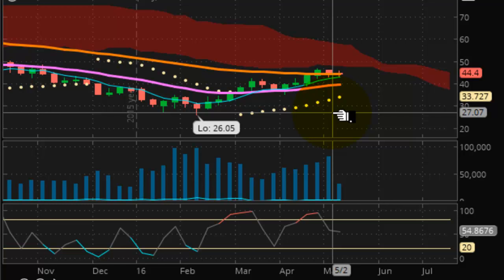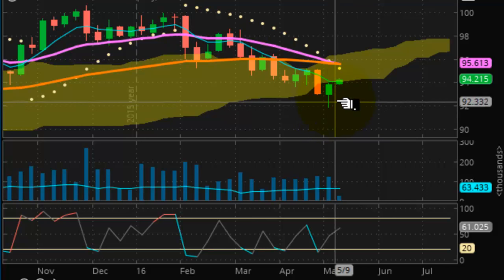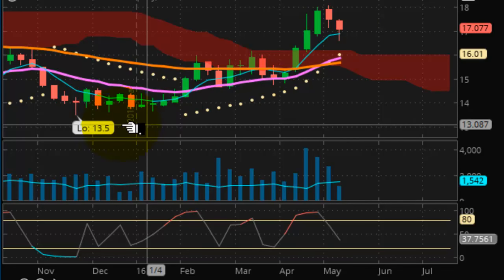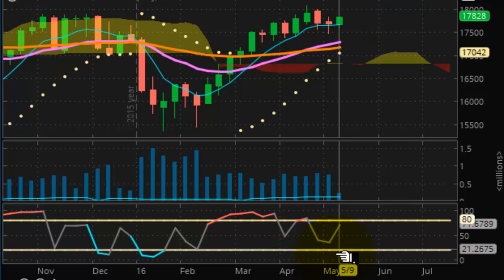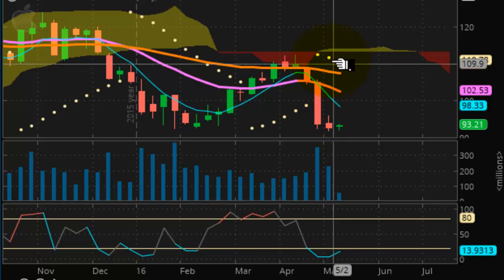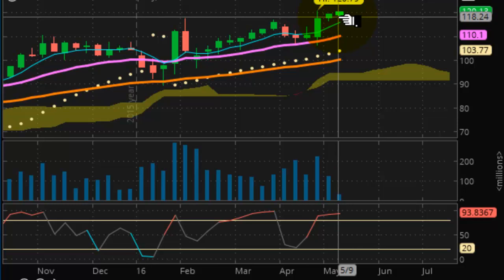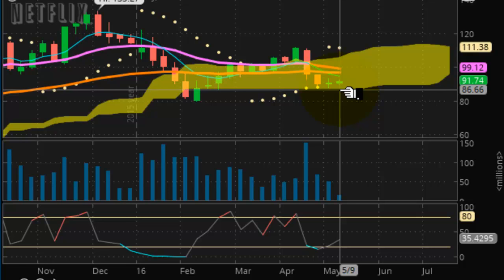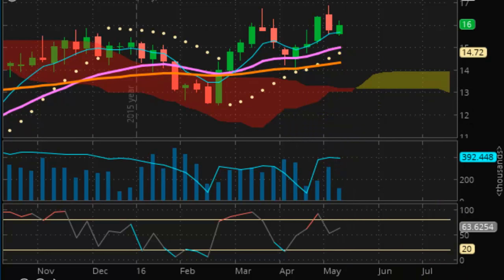TVR [#43] 05/10/2016 PRECIOUS METALS LOOSING THEIR SHINE?